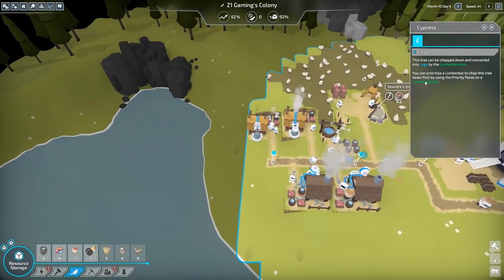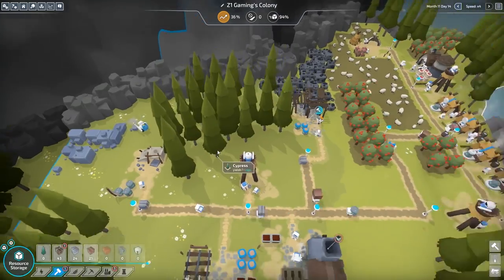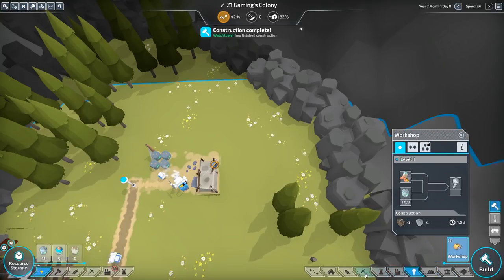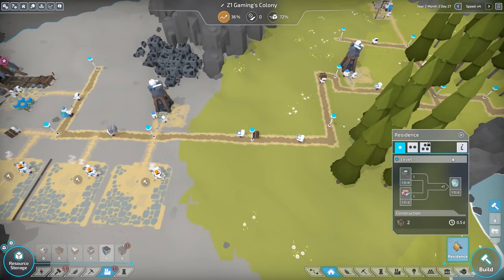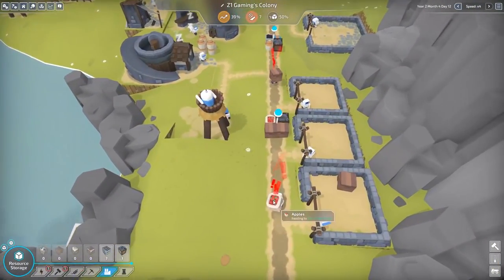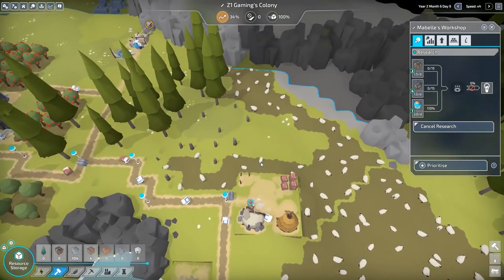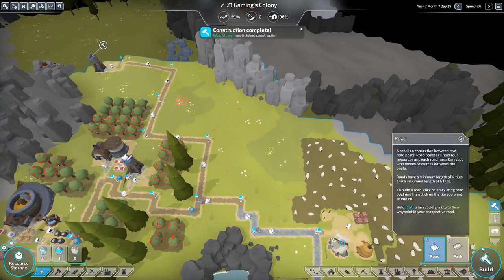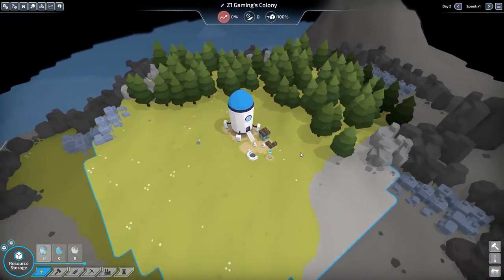Expanding the colony and FIRST MONUMENT ! The COlonists Gameplay Ep.2 | Z1 Gaming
You take control of a team of self-replicating robots who have escaped from Earth and are searching the galaxy for a new home where they can fulfil their dream: to be human.

Harvest natural resources, set up farming and food production, conquer other settlements or trade with new allies. Explore, research, manage, tweak and refine to your heart's content!

Lets Get Social ?!!